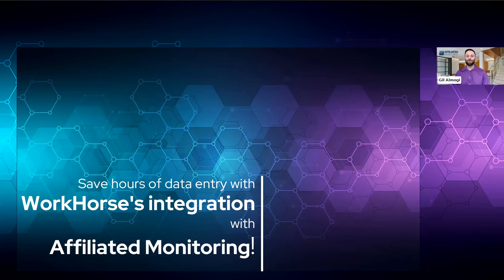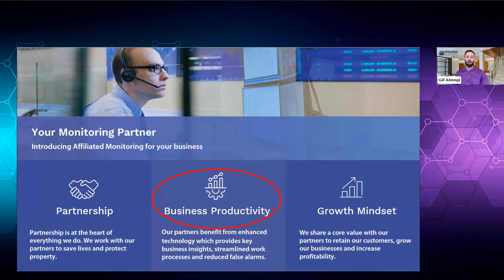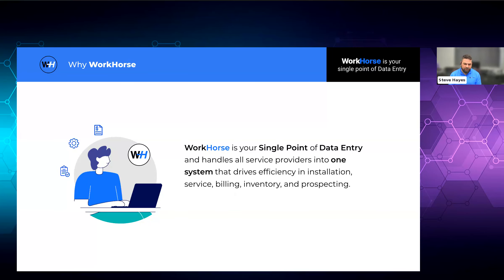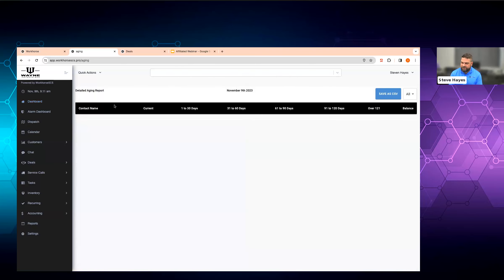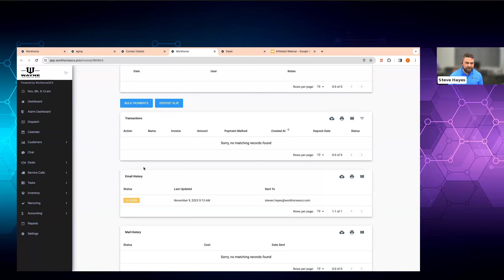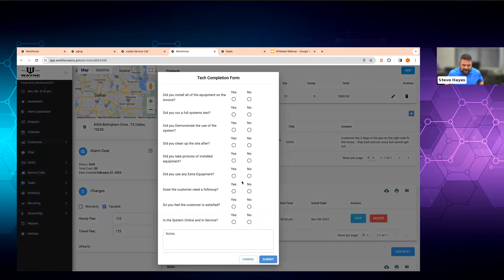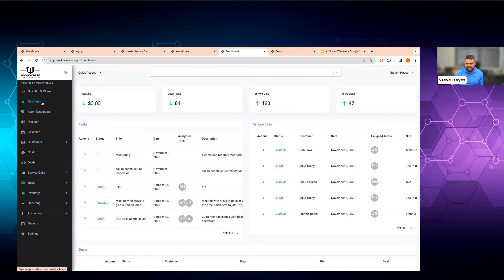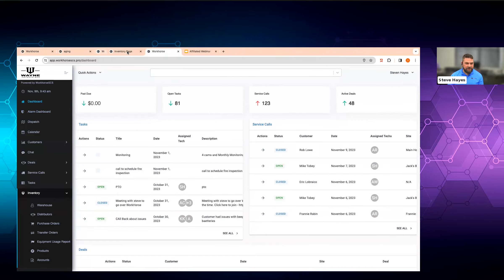Save hours of data entry with WorkHorse’s integration with Affiliated! (11/9/23)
During this webinar, you will learn about:

What WorkHorse is and how their integration with Affiliated can benefit your company
New features WorkHorse is working on for Affiliated partners
How WorkHorse can lower your overhead costs by providing alarm billing, CRM, and field service management all in one platform
WorkHorse's ability to link and sync your accounts from Ajax, Alarm.com, Resideo, SecureNet, and SecureCom
Why WorkHorse calls itself “your single point of data entry”